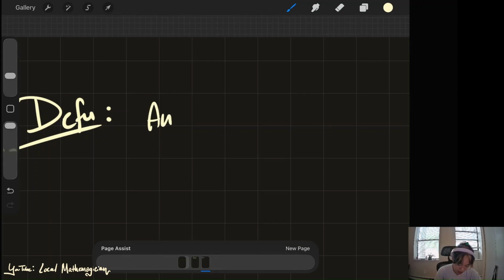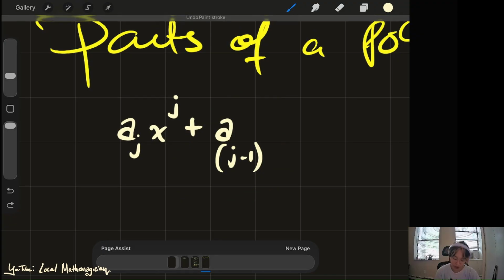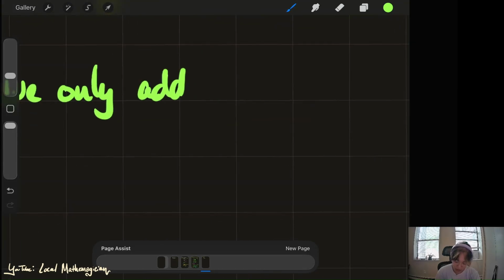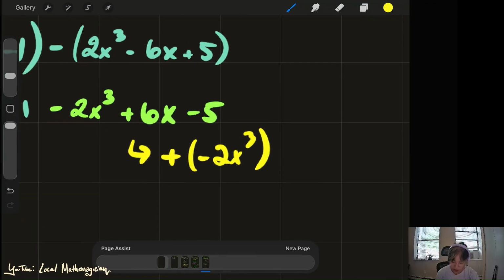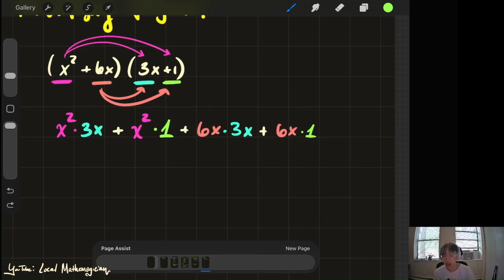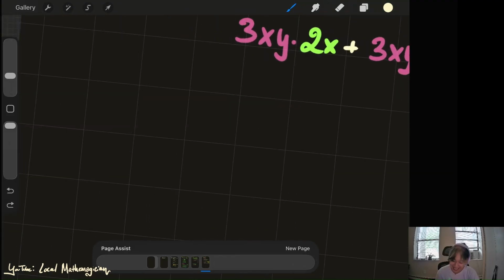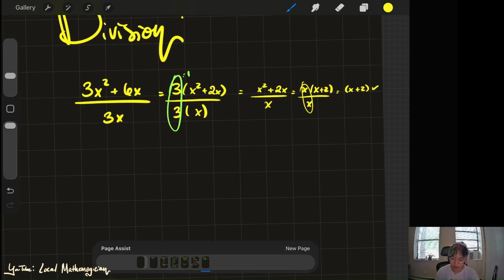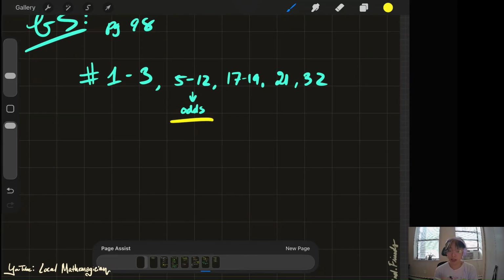Polynomial Operations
Ch 4.2-4.4